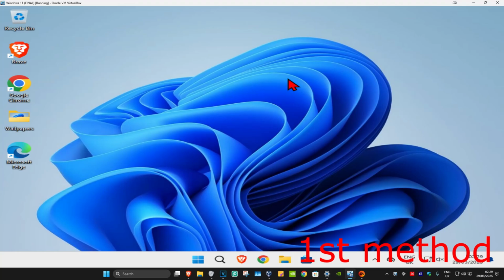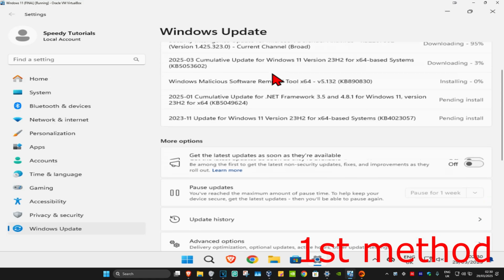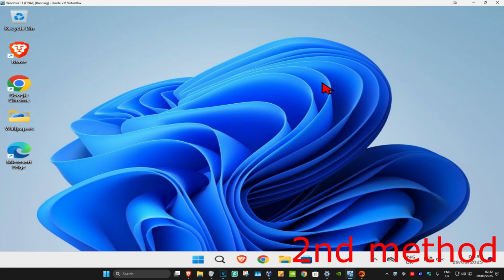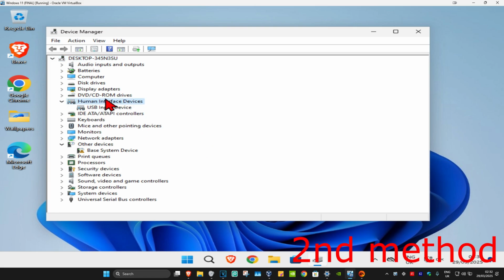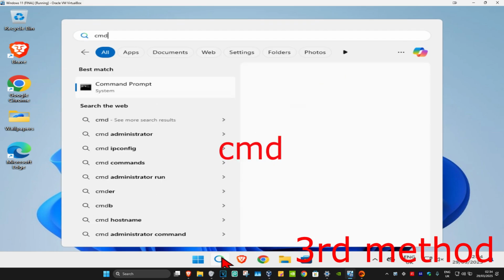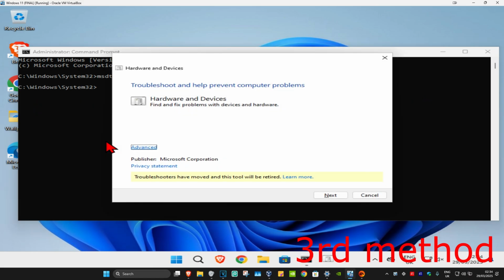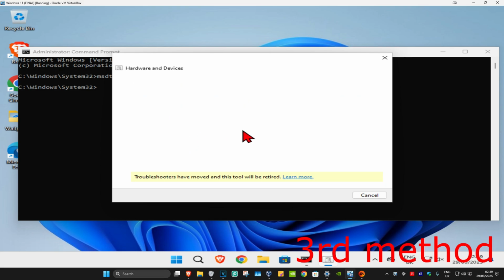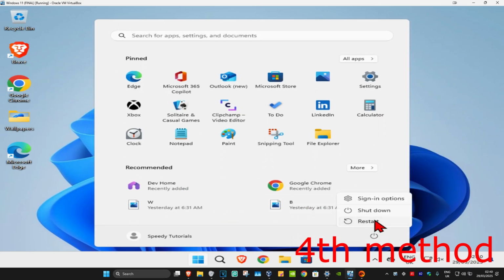How To Fix HID Compliant Touch Screen Driver is Missing & No Longer Available Error in Windows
In this tutorial, I’ll show you how to fix the issue where the HID Compliant Touch Screen Driver is missing or no longer available in the Device Manager. Follow these steps to restore the driver and get your touchscreen working again.

Issues addressed in this tutorial:

HID Compliant Touch Screen Driver missing
Fixing no touch input on touchscreen devices
Restoring touch screen functionality in Windows
Resolving driver issues in Device Manager